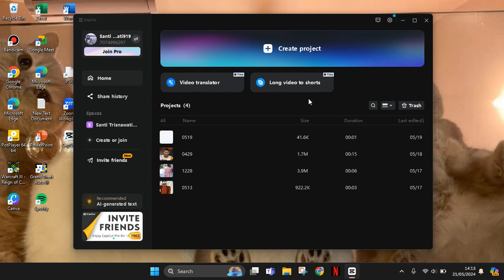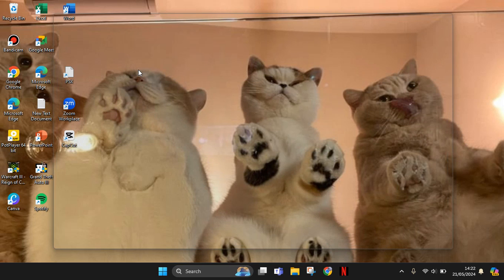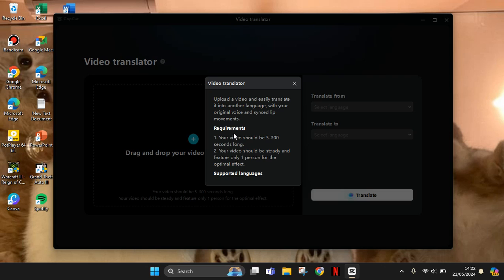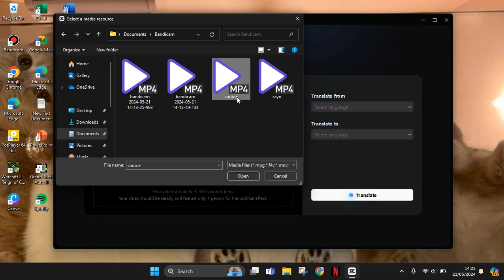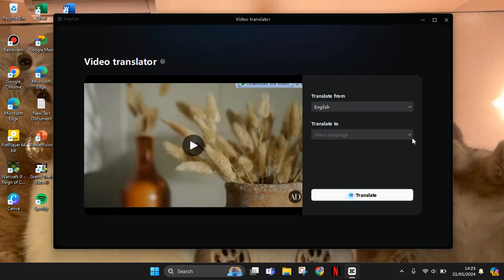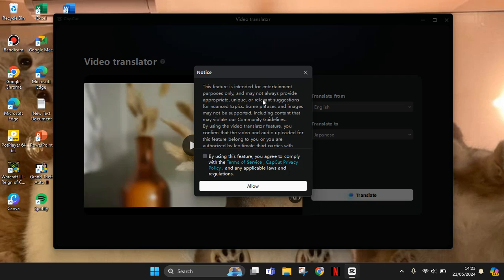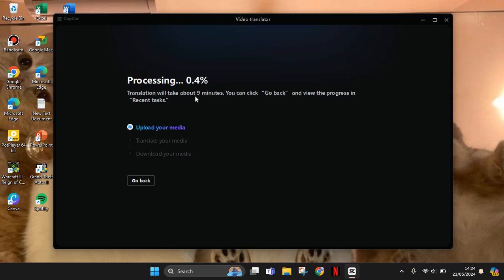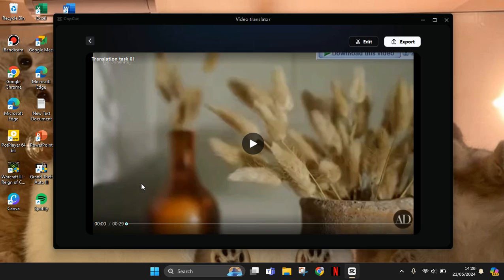NEW CapCut Video Translator! How to Translate Your Videos into Another Language in CapCut PC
New update on CapCut PC! Now you can easily translate your videos into another language